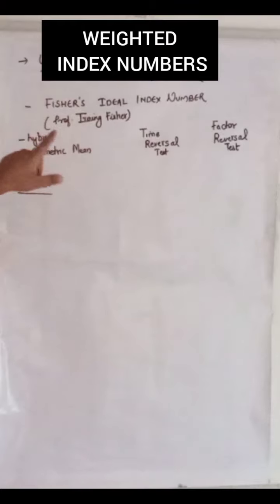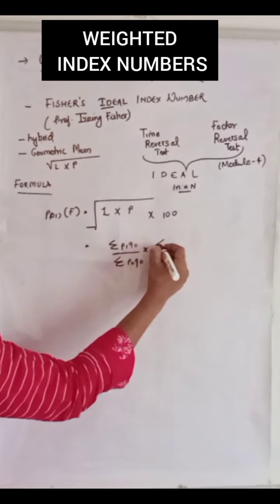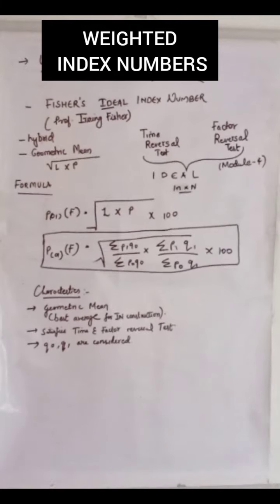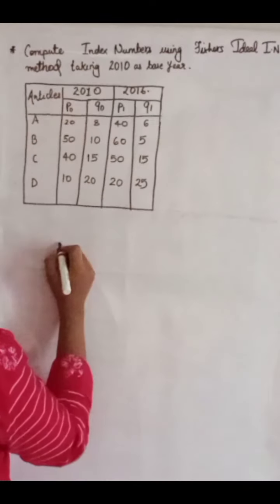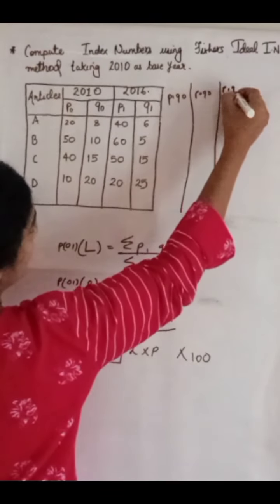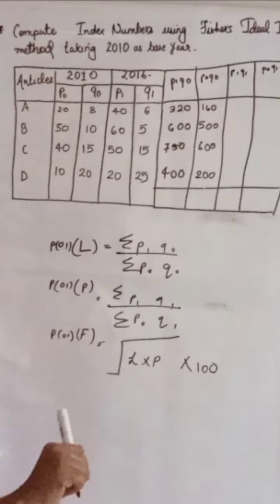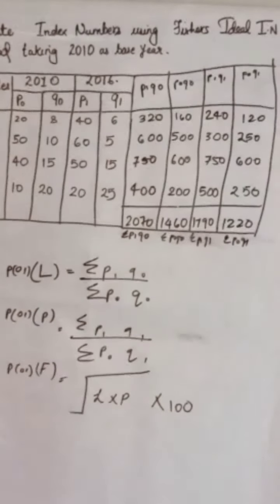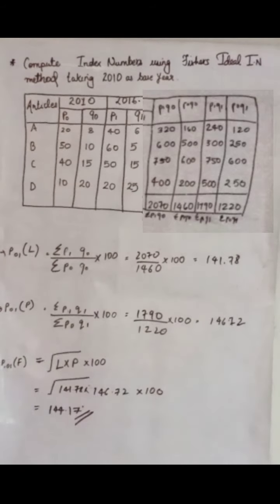LECTURE 7-BUSINESS STATISTICS-METHODS OF WEIGHTED INDEX NUMBER-FISHERS IDEAL INDEX-BCOM C.A,TAX -S4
Hi all,
Todays class is about Fishers Ideal Index, Understand why this method is called Ideal and also Application of the same.